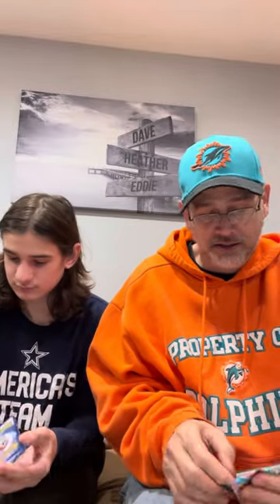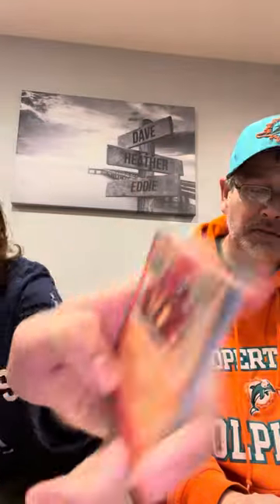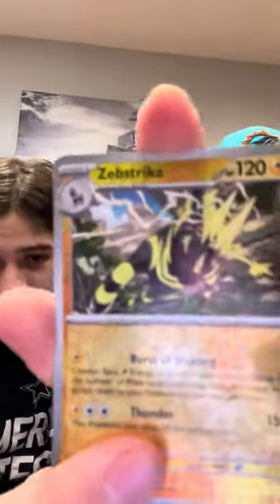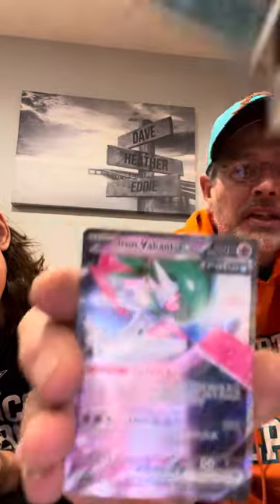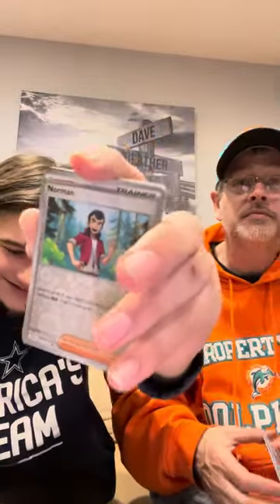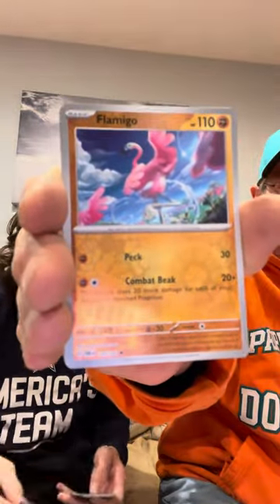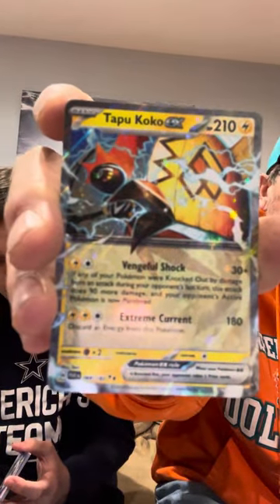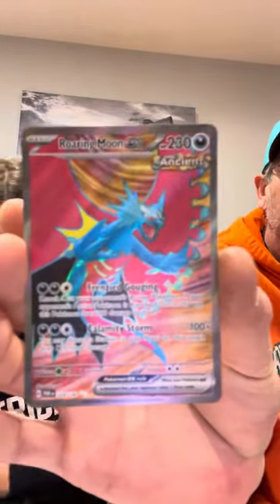Paradox Rift Booster box opened.